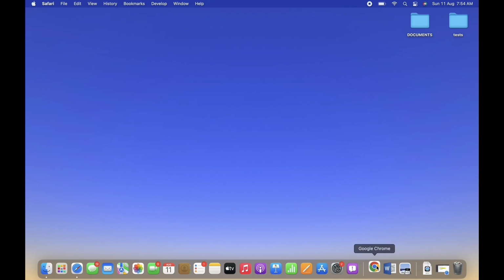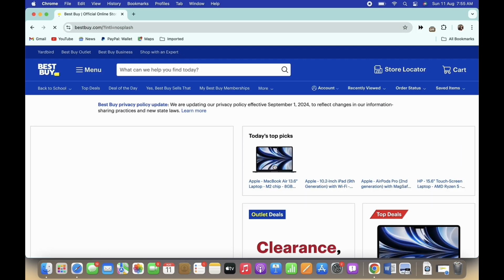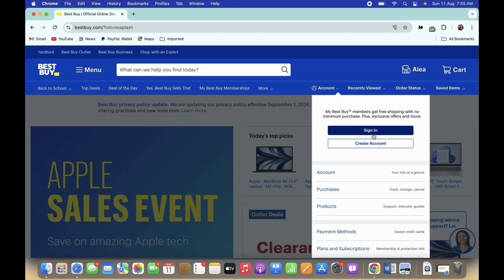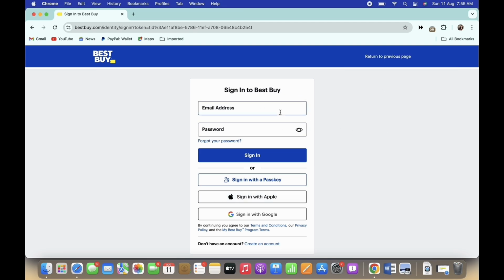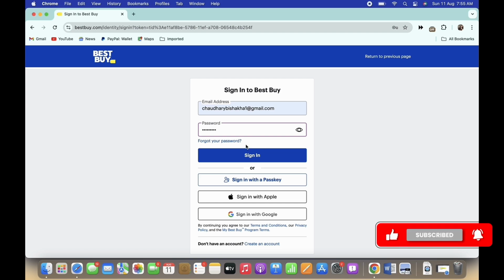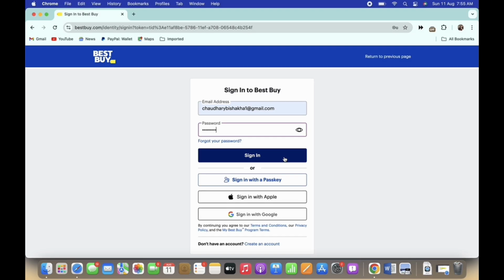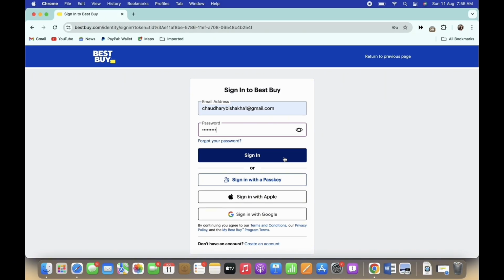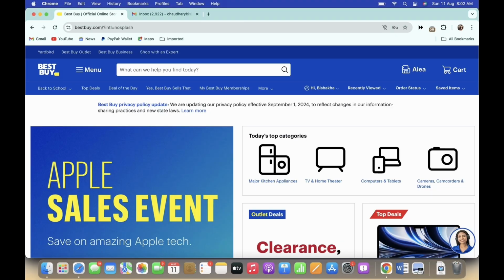How To Login Into Best Buy Account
Need help logging into your Best Buy account? This easy guide provides step-by-step instructions on how to access your Best Buy account in 2024. Follow these simple steps to sign in and manage your account with ease.

In this tutorial:
0:00 - Introduction
0:05 - How To Login Into Best Buy Account

Discover how to effortlessly log into your Best Buy account in 2024 with this straightforward guide. This video will walk you through the login process, ensuring you can access your account quickly and securely.

Manage your Best Buy account easily by following these simple instructions!